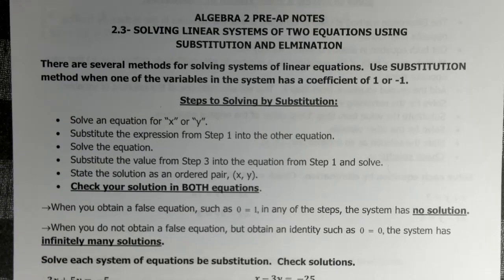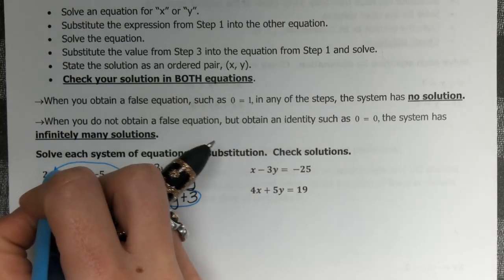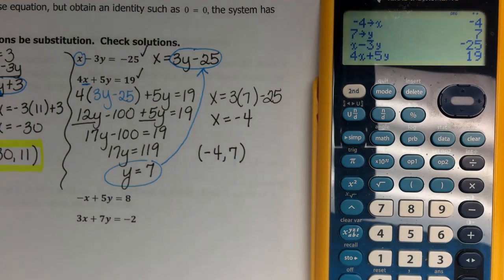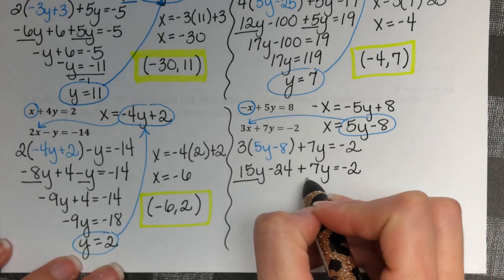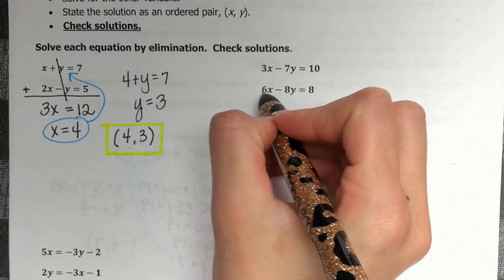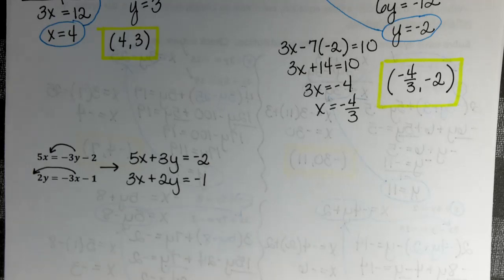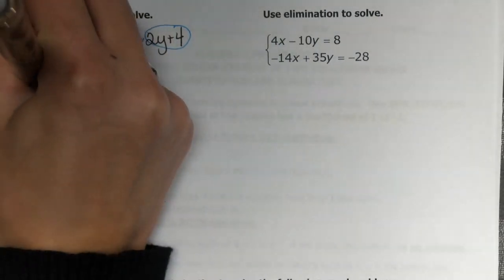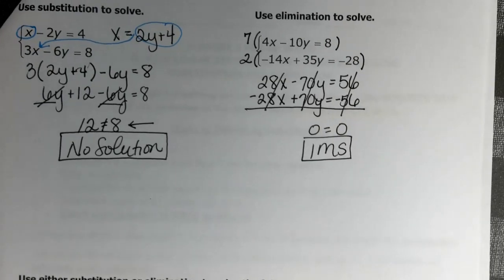2.3 Solving Systems by Substitution and Elimination